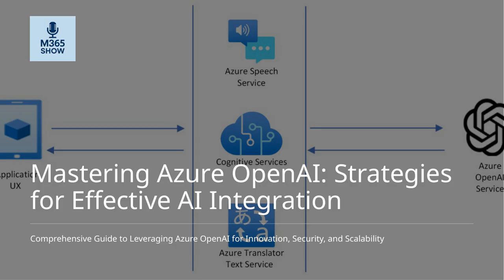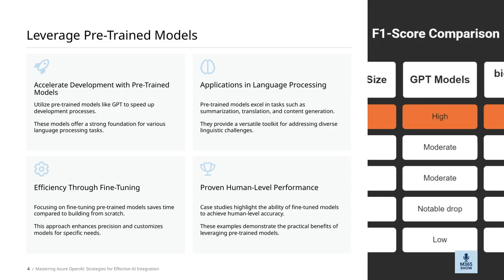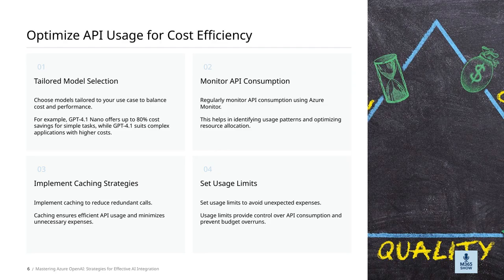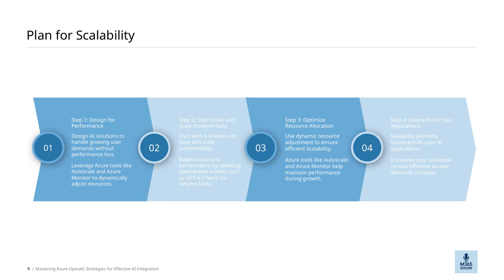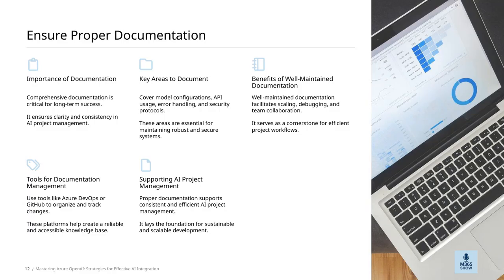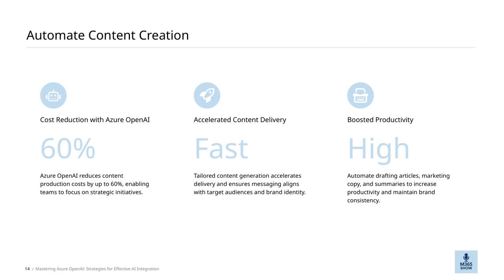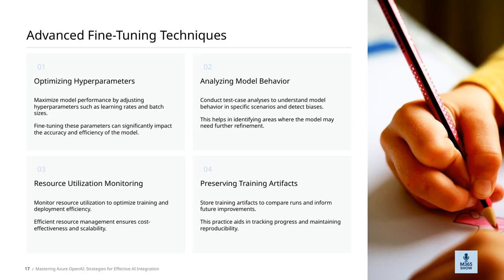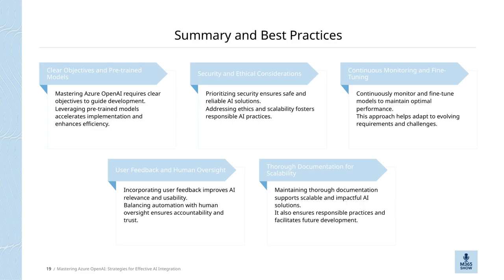Master Azure OpenAI: Strategies for Success 🚀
Master Azure OpenAI: Strategies for Success 🚀—unlock the full potential of Azure OpenAI in this comprehensive guide! In this video, you'll learn actionable strategies to seamlessly integrate Azure OpenAI into your workflows for innovation, security, and scalability. We explore key topics, including setting clear objectives, leveraging pretrained models, prioritizing data privacy, optimizing API usage, and avoiding common pitfalls. Discover how to compare and contrast model applications like GPT-4 and Nano for specific tasks, balance automation with human oversight, and incorporate user feedback for continuous improvement.

From boosting operational efficiency to scaling AI solutions responsibly, this video equips you with the tools to navigate challenges and optimize results. Whether you're tackling content creation, enhancing customer support, or driving decision-making with data-driven insights, these strategies are designed to align AI solutions with your goals while upholding ethical and security standards.

Keep exploring, keep learning—join our mission to empower developers and businesses with responsible, innovative AI solutions. Together, let's master Azure OpenAI and create impactful, future-ready solutions.

CHAPTERS:
00:00 - Welcome
00:30 - Strategic alignment in projects
01:53 - Setting clear project objectives
03:11 - Leveraging pretrained models effectively
04:26 - Prioritizing data privacy and security
06:15 - Optimizing API usage for cost efficiency
07:41 - Continuous monitoring and fine-tuning processes
09:28 - Addressing ethical considerations in AI
10:45 - Planning for scalability in AI projects
12:11 - Incorporating user feedback for improvement
13:26 - Balancing automation with human oversight
16:35 - How AI enhances customer support
18:03 - Automating content creation with AI
19:20 - Informed decision making using AI
20:20 - GPT-4.1 vs Nano comparison
21:30 - Advanced fine-tuning techniques for models
22:50 - Common pitfalls to avoid in AI projects
24:24 - The importance of documentation in AI
26:25 - Read the full article